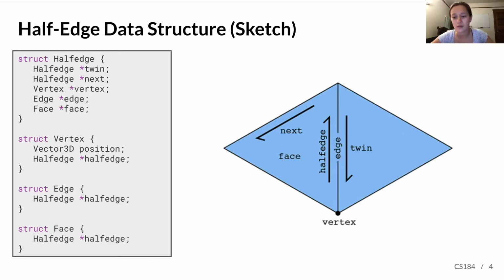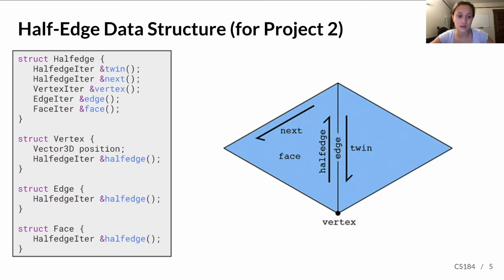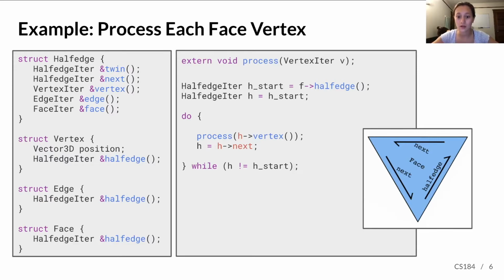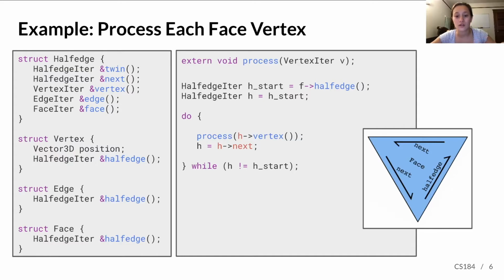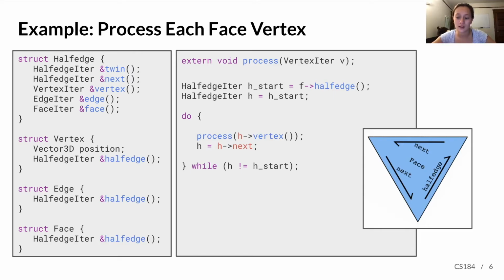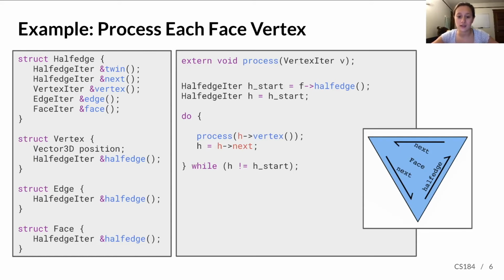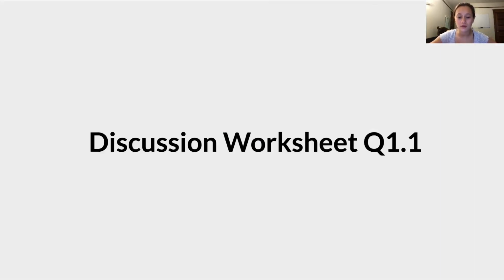Discussion 4: Intro + Half Edge Data Structure Review